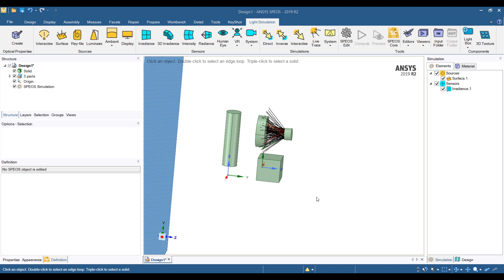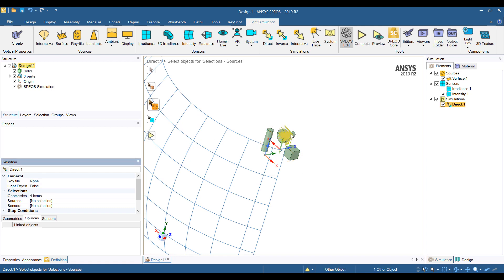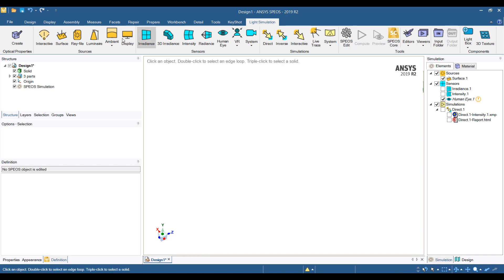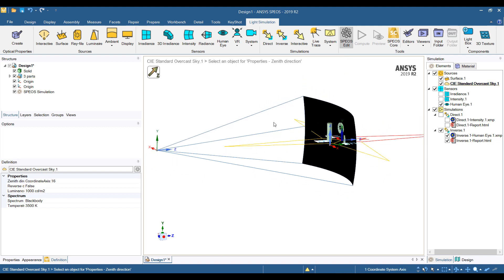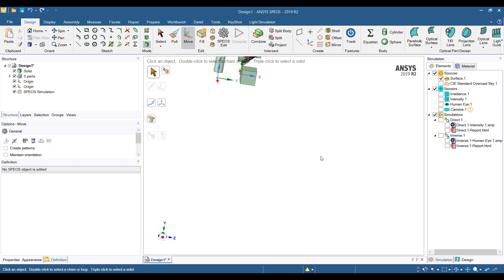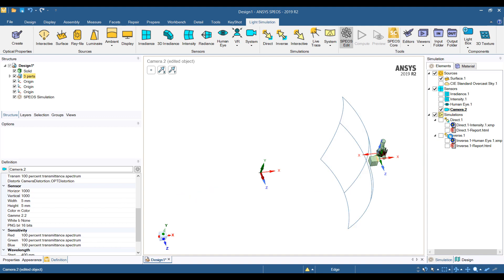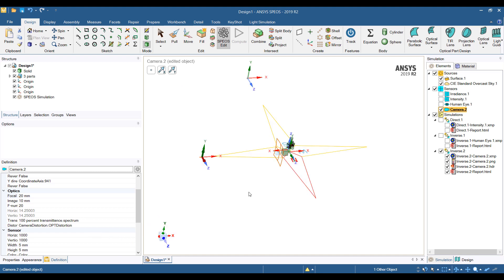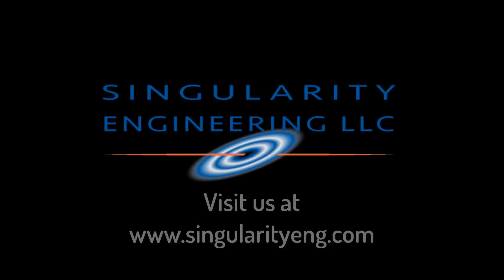Optical Simulation in ANSYS SPEOS - Inverse ray tracing for eye and camera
This is a demonstration of inverse ray tracing using ANSYS SPEOS. We try out a few different sensors including the human eye and camera. This type of non-sequential ray tracing allows designers to quickly understand the performance of complex optical systems.